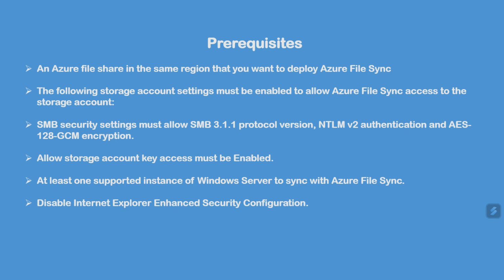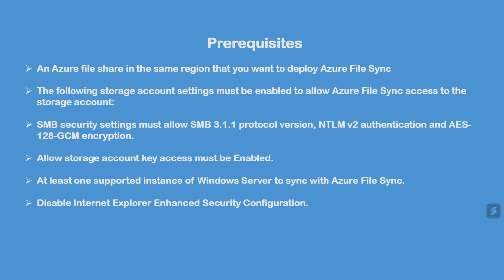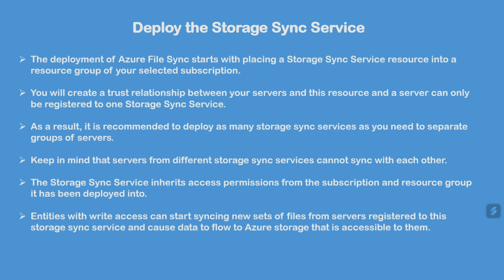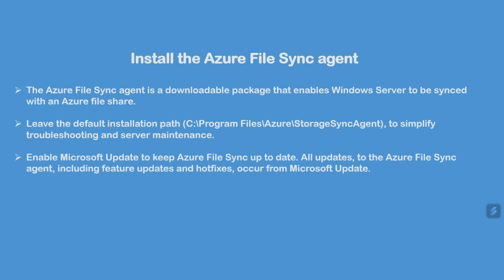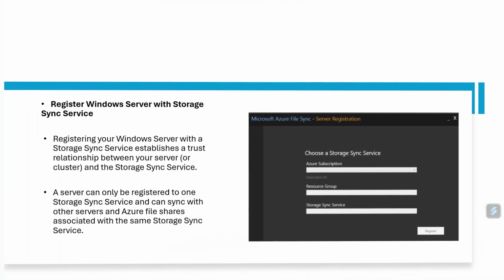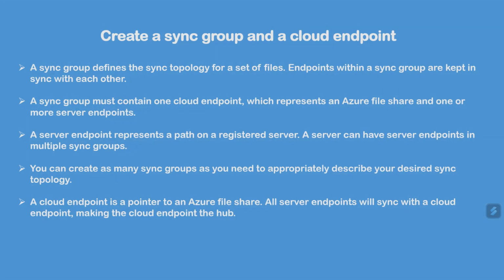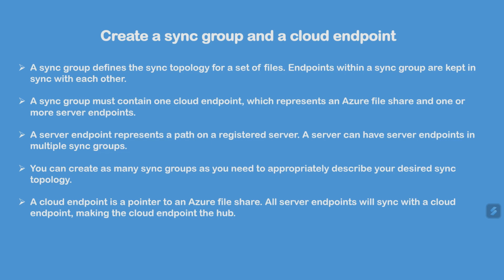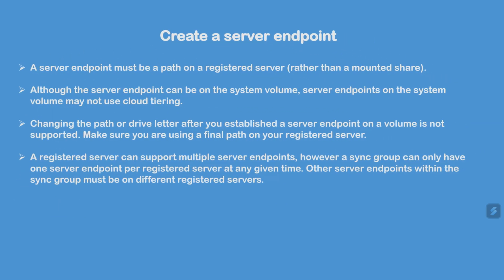Azure File Sync Deployment Theory